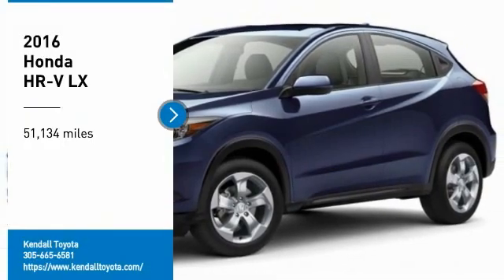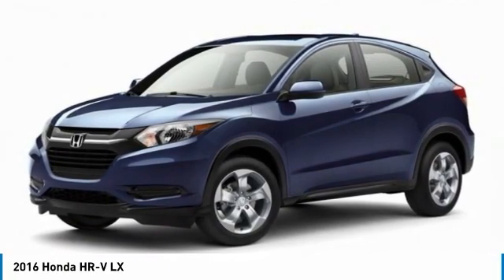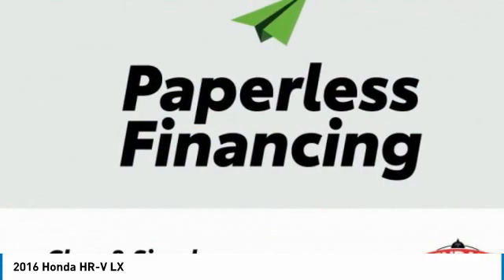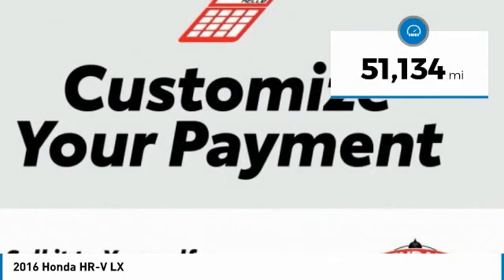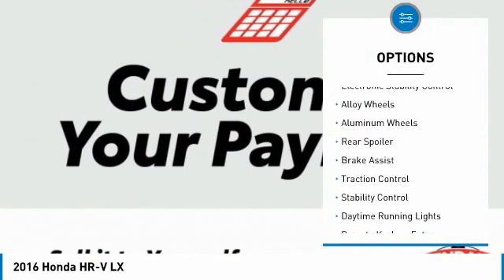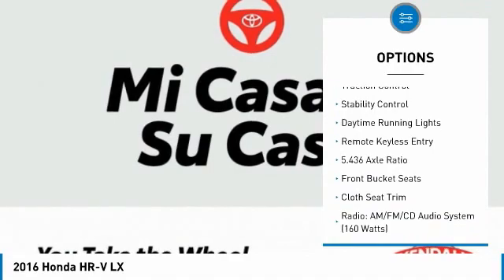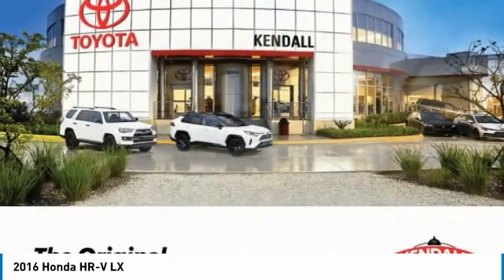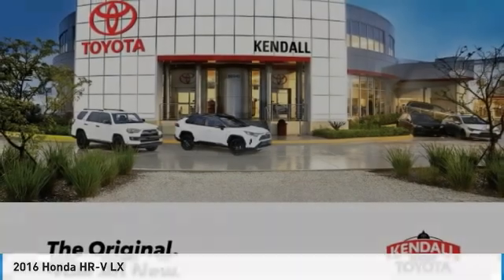2016 Honda HR-V T32610A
Kendall Toyota
10943 S Dixie Hwy

This HR-V is located at Kendall Toyota in Miami on 10943 South Dixie Hwy. Simple paperless financing makes buying a car easier than ever: Click and drive. Take home delivery or curbside pickup. We have low interest finance programs to help you save money and make buying a new car affordable. Please ask us for details. This Honda SUV is priced to sell at . Call .Recent Arrival!Green 2016 Honda HR-V LX FWDAwards:* Green Car Journal 2016 Green SUV of the Year * 2016 KBB.com Brand Image AwardsKelley Blue Book Brand Image Awards are based on the Brand Watch(tm) study from Kelley Blue Book Market Intelligence. Award calculated among non-luxury shoppers. Kelley Blue Book is a registered trademark of Kelley Blue Book Co., Inc.Based on 2017 EPA mileage ratings. Use for comparison purposes only. Your mileage will vary depending on how you drive and maintain your vehicle, driving conditions and other factors.Reviews:* Roomy interior and seating; versatile cargo loading thanks to unique rear seat; high fuel economy; excellent outward visibility. Source: Edmunds